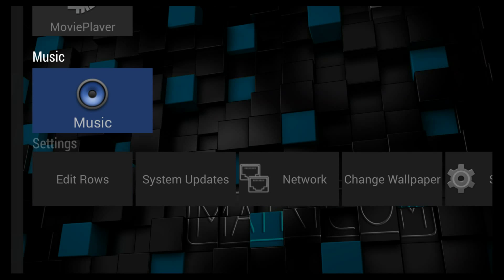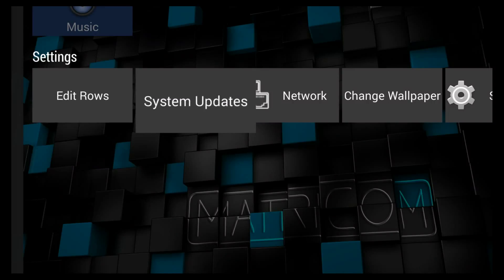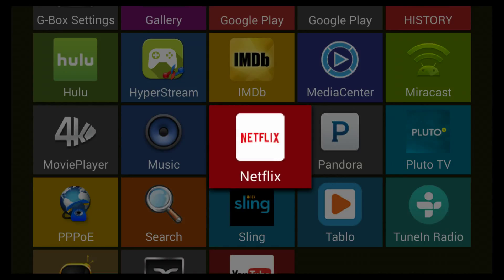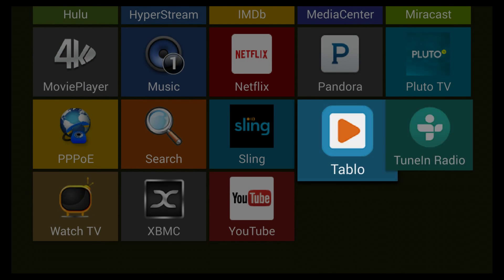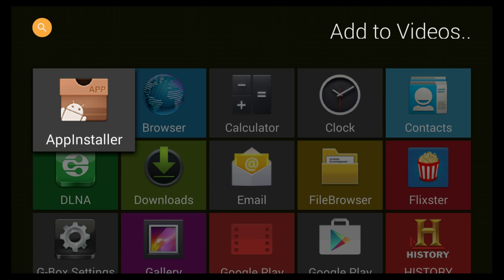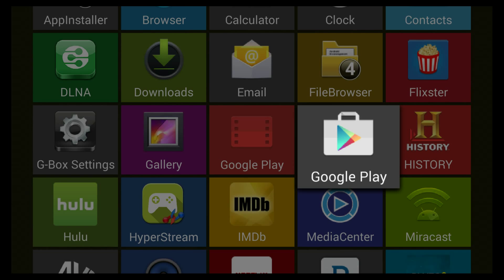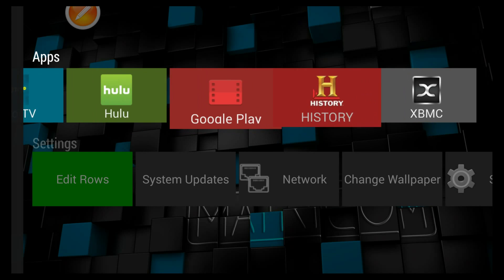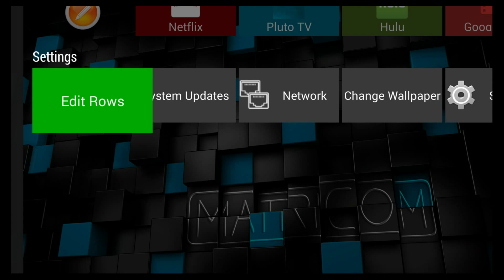Gbox Q Adding Apps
How to add apps and rows on the G-Box Q. Adding apps on the G-Box Q is easy. Adding Apps to the home screen is a little more difficult. Watch this video to learn how to Add apps and rows to the G-box Q Home screen